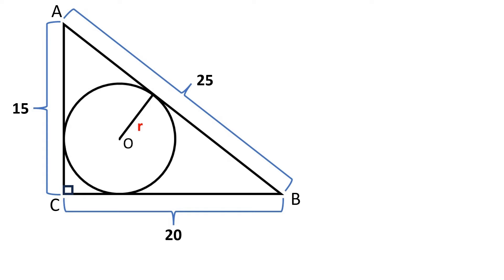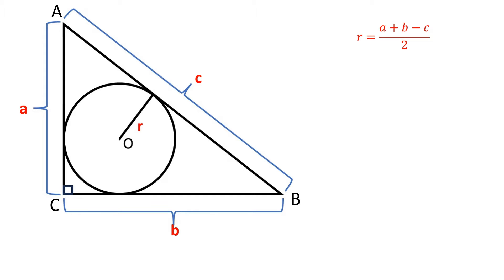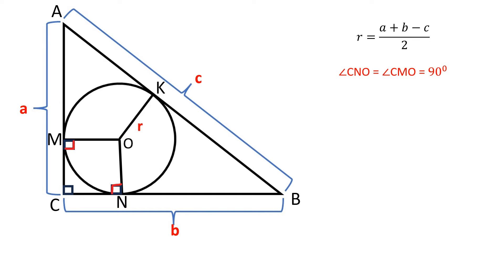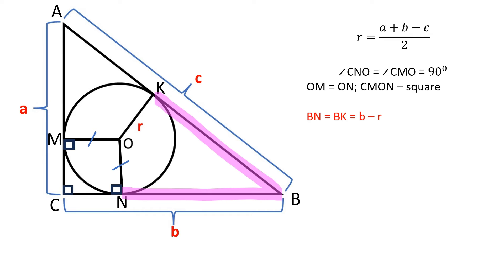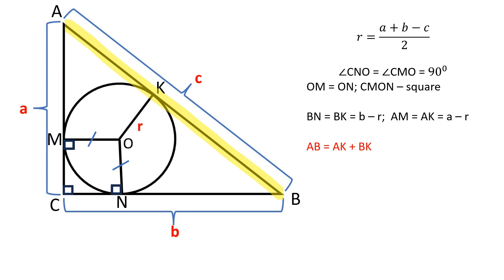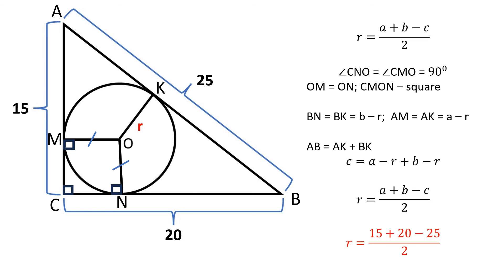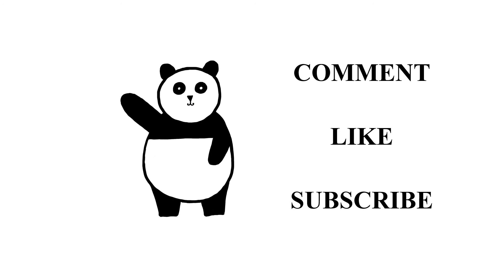Find the Radius of a Circle Inscribed in a Right Triangle. Formula Proof. Geometry video.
Watch me proof the formula of the radius of a circle inscribed in a right triangle. Step-by-step instruction.